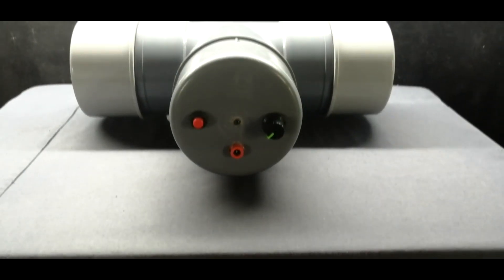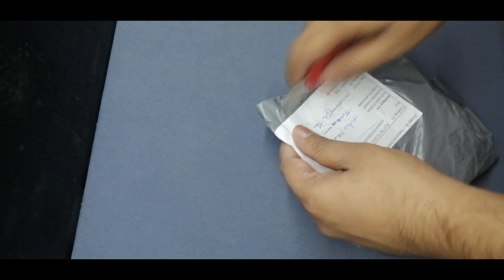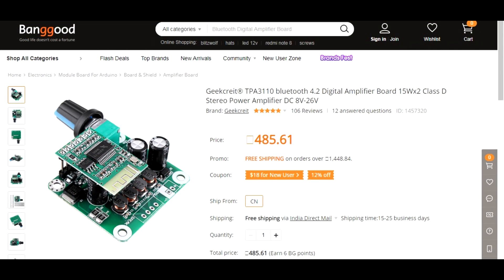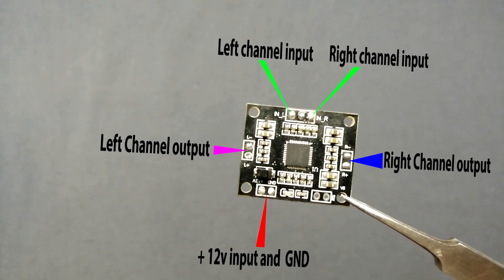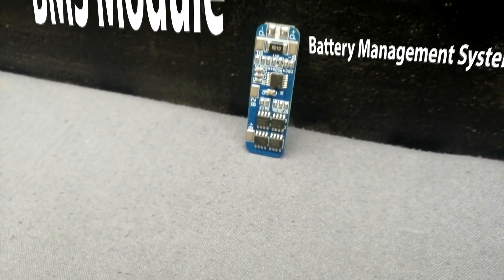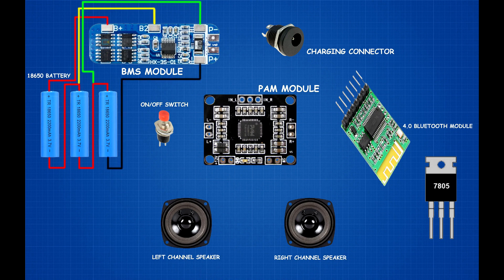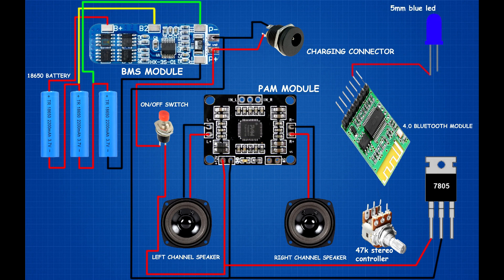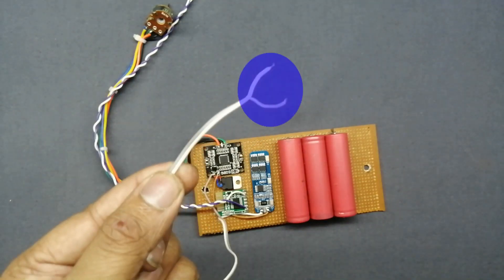DIY RECHARGEABLE HI-FI BLUETOOTH SPEAKER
Hey Guys welcome back in this video iam going to showing you how to make a very simple and powerful Rechargeable Bluetooth Speaker.

In this Bluetooth Speaker we will planned to use TPA3110. This TPA3110 Module I purchased on Banggood. It's very cheap price.But unfortunately first time test this module I w I'll setup out put volt on 40 volt. It's kill the TPA3110 chip. But my lucky time bluetooth module not be a damaged. Then I searched the same module on Amazon. But it's higher price. I not recommend to buy this module on Amazon.

OK guys then I decided to use another class d amplifier module
. Pam8610 module it's a good amplifier module.

Requirements for this project.

1. PAM8610
2. 4.1 BLUETOOTH RECEIVER
3. 7805 REGULATOR
4. 3 INCH 4 OHM SPEAKER X 2
5. ON OFF SWITCH
6. 18650 LI-ION BATTERY x 3
7. BMS 3S BATTERY CHARGER MODULE
8. 5 MM BLUE LED
9. T JOINT PIPE 5 INCH
10. 5 INCH END CAPS X 3
11. 5 INCH JOINT PIPES X 3

PAM8610 BUY LINK - =-=-= Segolike PAM8610 Compact 2x15W Dual Channel Stereo Audio Amplifier Board 12V

4.0 BLUETOOTH RECEIVER MODULE BUY LINK - =-=-=  Rs. 30.41  8%OFF | TZT Bluetooth audio receiver template, stereo wireless speaker, power amplifier modified DIY Bluetooth module 4.0

BMS 3S MODULE BUY LINK - =-=-=-= eHUB 3S 20A 11.1V 12.6V 18650 Li-Po Li-Ion Lithium BMS Protection Board Circuit Module

18650 Li-ion Battery 3 piece BUY LINK  - =-=-=-= Rs. 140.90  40%OFF | Original 18650 Battery 3.7V 3000mAh rechargeable Li-ion battery for sony US18650 VTC6 Electronic cigarette toys tools flashligh

3 INCH 4 OHM SPEAKER 2 PIECE - =-=-=-= NextGeekTM 3 inch 4 ohm 10 watt Full Range subwoofer,woofer (Pack of 2)